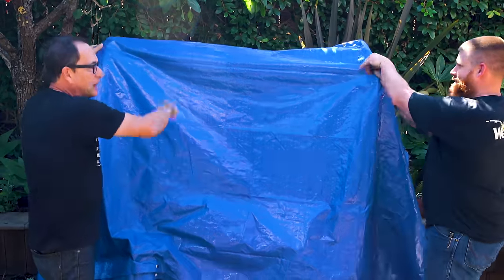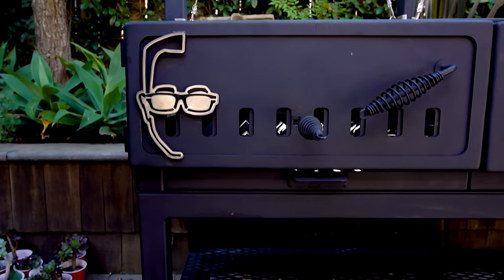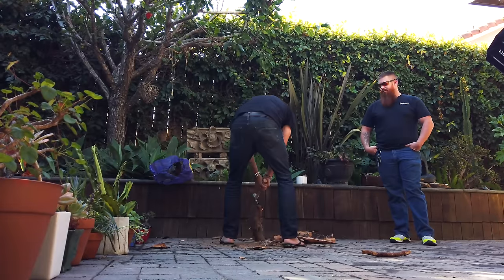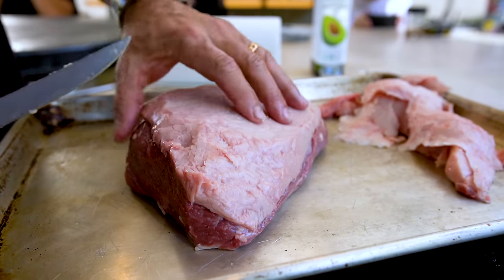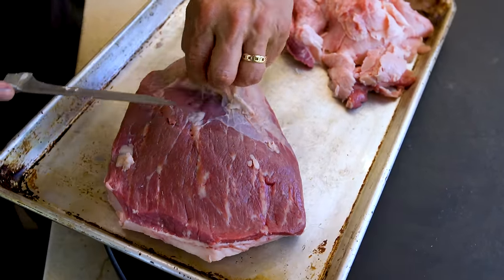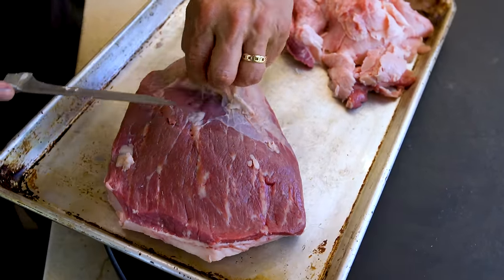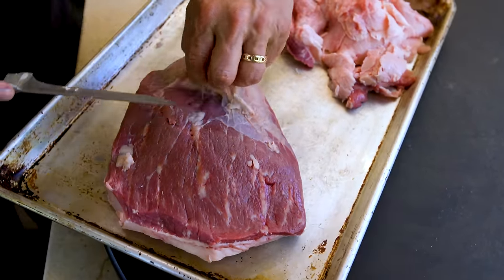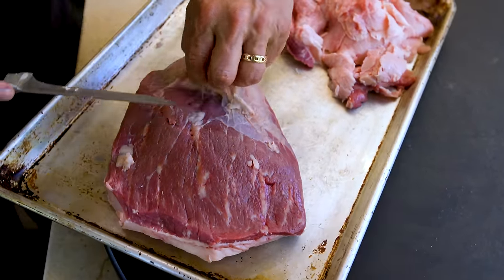The Best Steak I've Ever Made - Picanha on my NEW Argentinian Grill | SAM THE COOKING GUY 4K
This picanha is the best steak I've EVER made - courtesy of my new Argentinian grill from weld.com!

00:00 Intro
1:36 New Argentinian Grill reveal
5:20 Prepping the grill
6:27 Addressing the meat
7:40 Trimming the steak
10:01 Seasoning
11:10 Making chimichurri
13:27 Trying the chimichurri
13:58 Grilling
17:34 Serving
18:06 First Bite
19:56 Outro

🔴 INGREDIENTS:
➔ Picanha steak (aka rump cap)
➔ Avocado Oil
➔ Kosher Salt
➔ Pepper
➔ Chipotle Chili Powder
⭕ FOR THE CHIMICHURRI
➔ Garlic
➔ Fresh Parsley
➔ Fresh Oregano
➔ Kosher Salt
➔ Pepper
➔ Red Wine Vinegar
➔ Lemon Juice
➔ Smoked Paprika